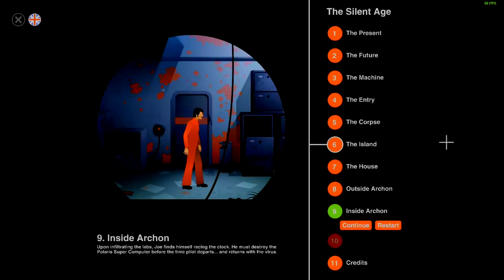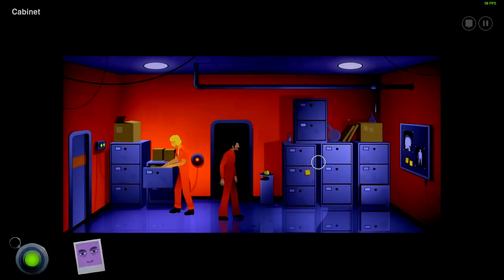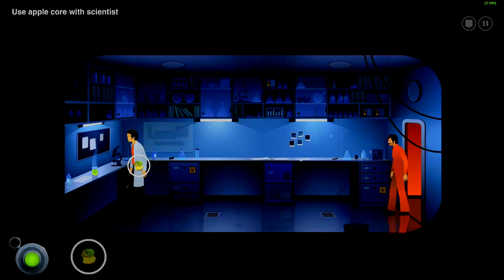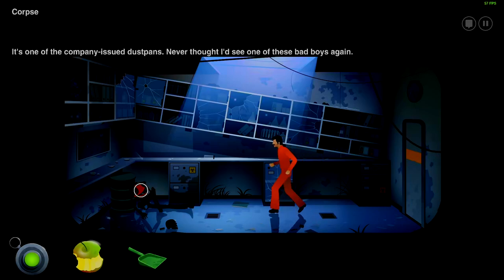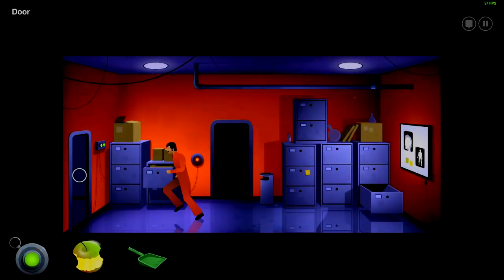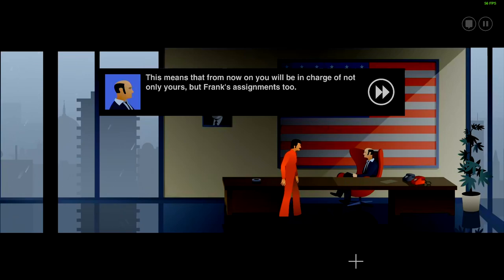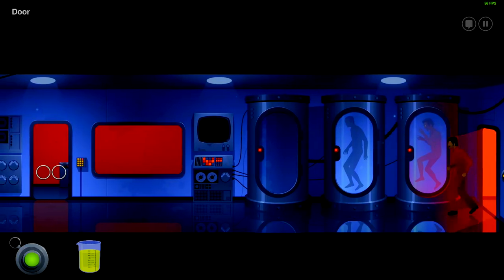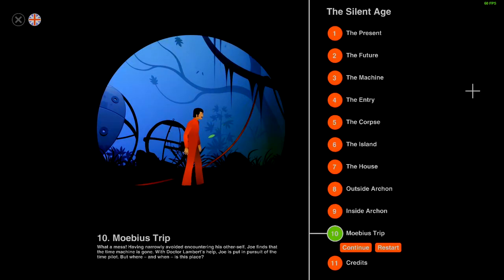Let's Play The Silent Age | Chapter 9: Inside Archon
Welcome back to The Silent Age, a science fiction point and click puzzle adventure game originally made for the mobile platforms by an indie dev. The game features time travel, adding a level of complexity to the intuitively designed puzzles.

After managing to find his way inside Archon, Joe still has three issues. First, he still does not have access cards of any kind with which to access the various labs. The second is that he has nothing to destroy the Time Machine with. The third and final issue is that he needs to be quick unless he wants to meet his older self, in which instance no one knows what kind of catastrophe might unfold.

Luckily for Joe, the future holds working access cards that Joe can use in the Present to access doors. The rest of the doors are broken in the future so Joe can simply walk through them and switch back to the Present. The lab also has a solution of corrosive Hydrogen Fluoride that can eat right through the console that controls the Time Machine, ending the menace for good and averting the extinction of humanity.

However, before Joe can get to any of that, he spots Frank inside the restricted areas whereas he was supposed to have quit. After talking to a scientist who Joe needs to remove from his lab, Frank is now gone. Joe finds a solution to fetch an apple for the dieting scientist, but then, the whole building shakes. Trudging onwards, Joe provides the scientist with an apple and grabs the acid to melt right through the Polaris-9 Supercomputer that controls the Time Machine. However, the machine is gone and in its place, Dr. Reginald Lambert is slowly bleeding out all over the floor.

He explains to Joe how he had to come here to die so that he could send him on his adventure to prevent the extinction of mankind. He further tells him that Joe still has one task remaining and that is to find and stop the final time pilot so that the present does not become contaminated by a pathogen from the future. And then, he sends Joe off to the far, far, distant future.

Here is how Joe saved humanity Inside Archon:

00:00 Introduction
00:40 Inside Archon Research Labs
03:23 Cryogenics lab
05:24 A Frank Conversation
07:06 A solution for destruction
13:52 A brief history of the apocalyptic pandemic
18:20 Growing an apple
19:58 Unforeseen complications
22:23 Destroying the Polaris-9 Supercomputer
23:01 Crticial aversion to the past self
24:33 One final task
27:55 Outroduction